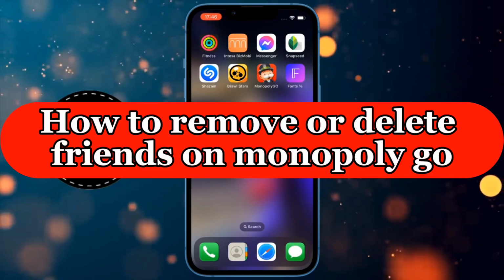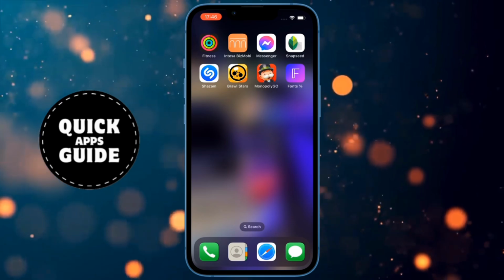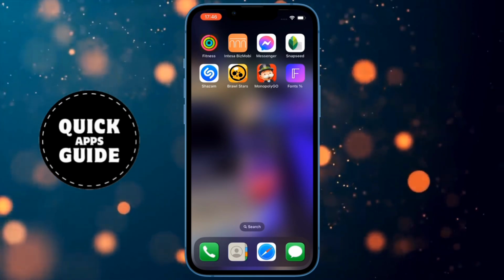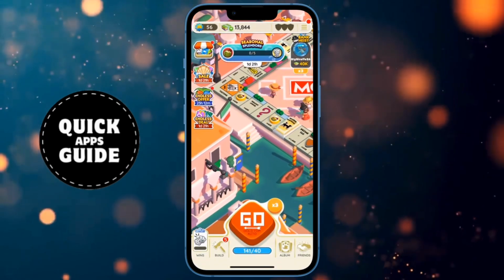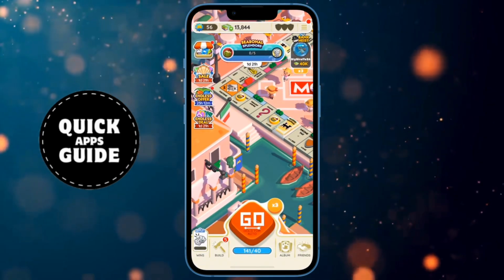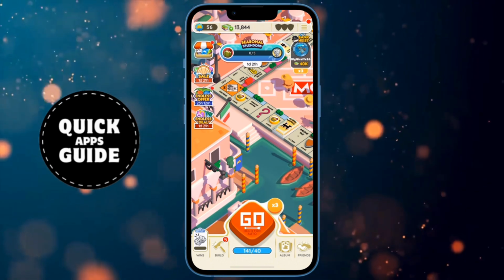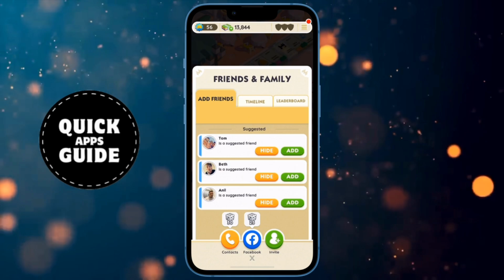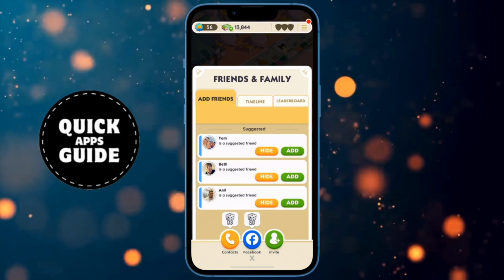How to REMOVE Or DELETE Friends On Monopoly GO - Monopoly GO Tutorial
In this video, we’ll guide you through the steps to remove or delete friends in the popular mobile game Monopoly GO. Whether you want to tidy up your friends list or need to remove inactive players, we’ll show you how to do it quickly and easily. Follow our step-by-step instructions to manage your in-game friendships and enhance your gaming experience.